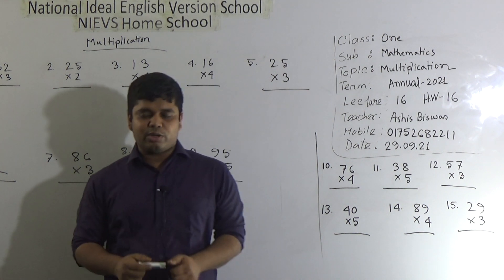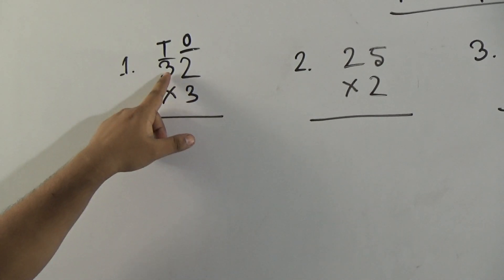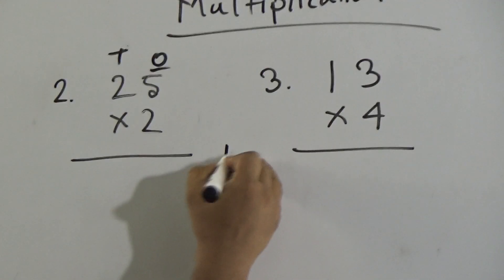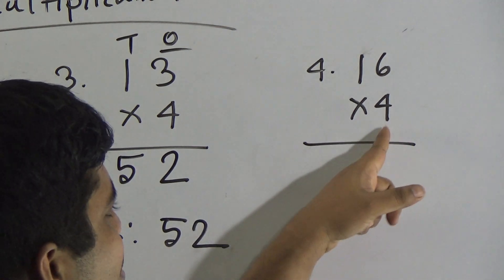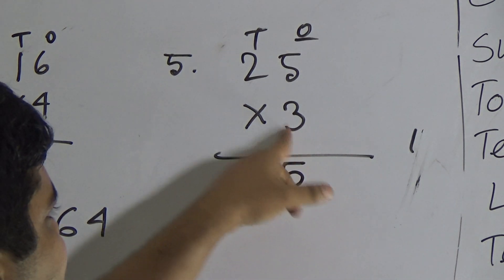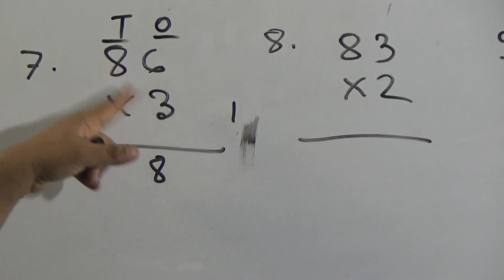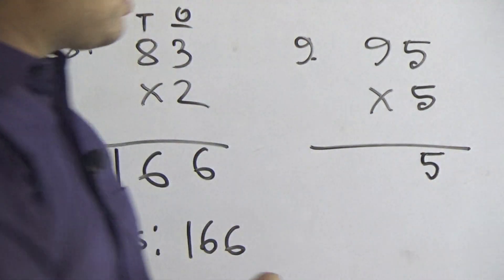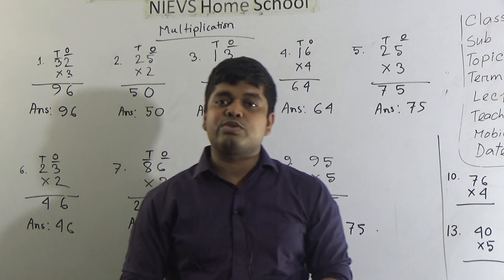Class: One, Subject: Mathematics (Lecture- 16), Topic: Multiplication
Annual Term
Class: One
Subject: Mathematics (Lecture- 16)
Topic: Multiplication
Teacher: Ashis Biswas